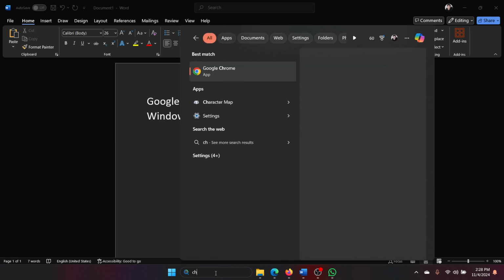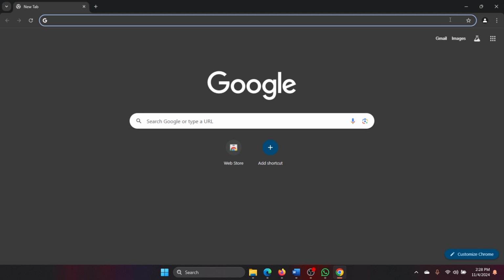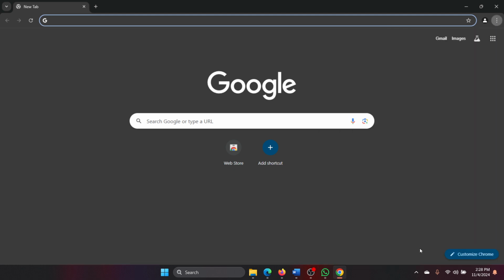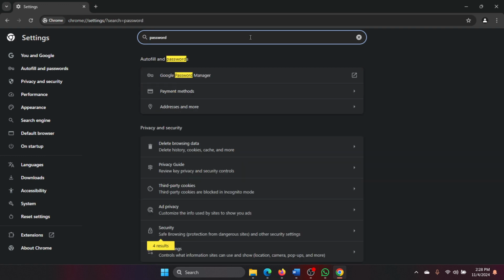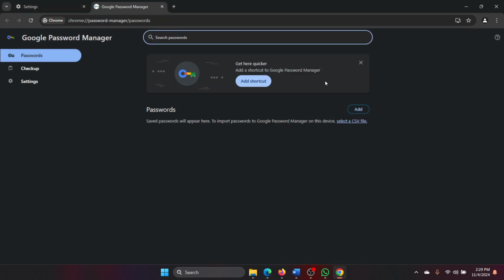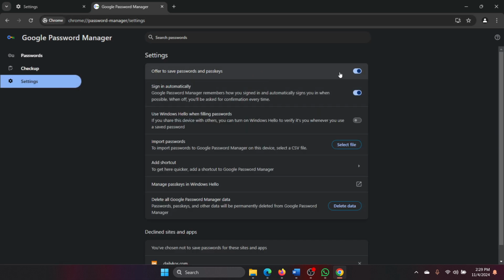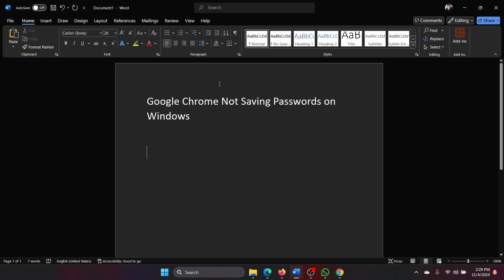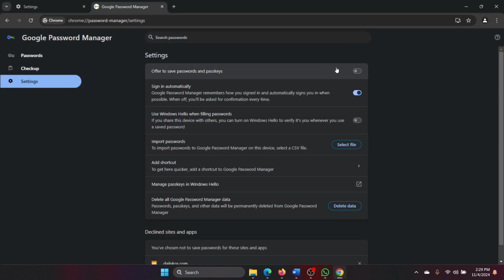How to Fix Google Chrome Not Saving Passwords on Windows 11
Video Title: How to Fix Google Chrome Not Saving Passwords on Windows 11

If you wish to fix Google Chrome Not Saving Passwords on Windows 11, then please watch this video.